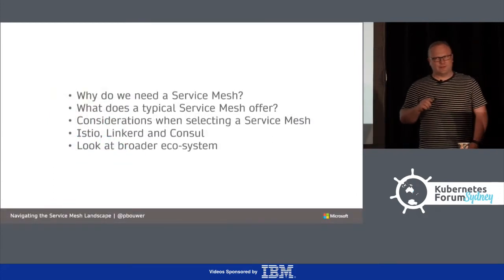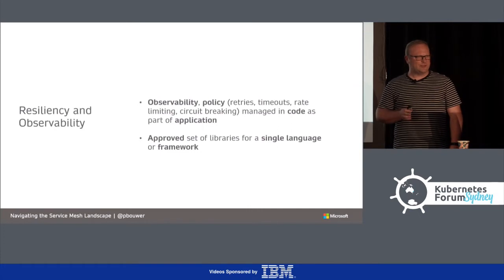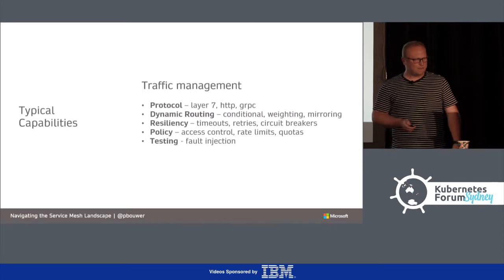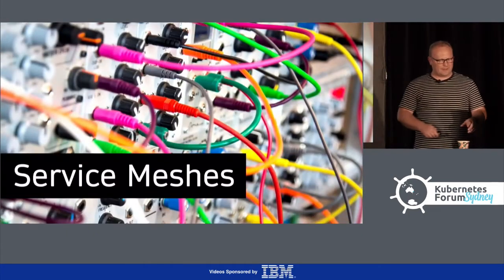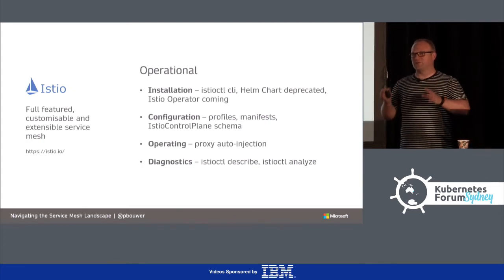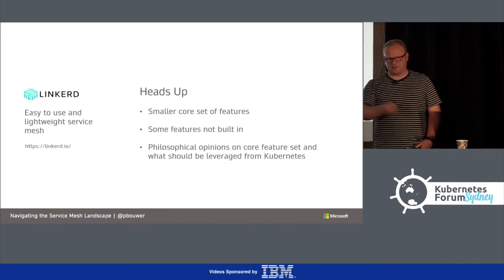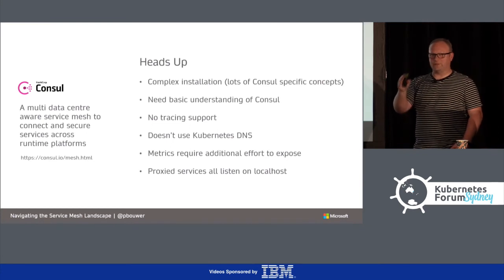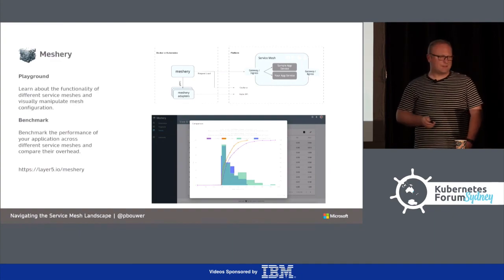Navigating the Service Mesh Landscape - Paul Bouwer, Microsoft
Service meshes offer a number of capabilities around security, traffic management and observability. They provide a compelling approach to shift the requirements related to these capabilities out of our code bases.

Istio, Linkerd and Consul are all really capable options within this space. But how do you decide between them?

What scenarios are each of them best suited for? Which one best delivers the capabilities both your business and workloads require? And what are the overheads and implications of running them within your environment?

In this talk, Paul will help you make sense of this landscape and leave you with the tools to make the decision that is best for you.